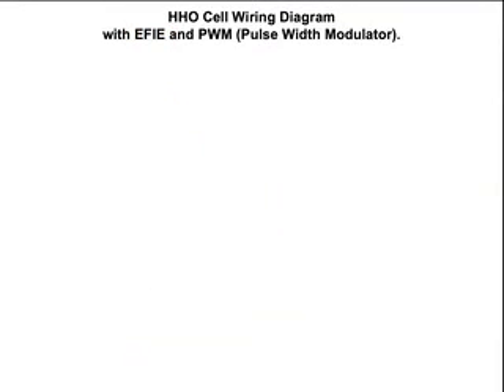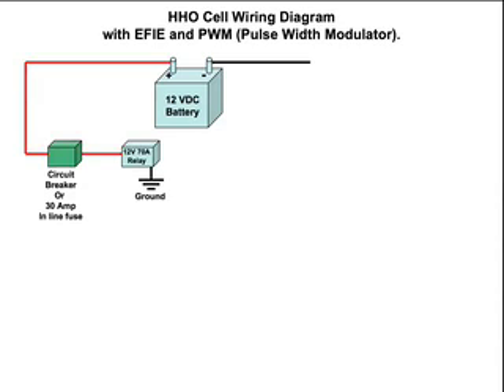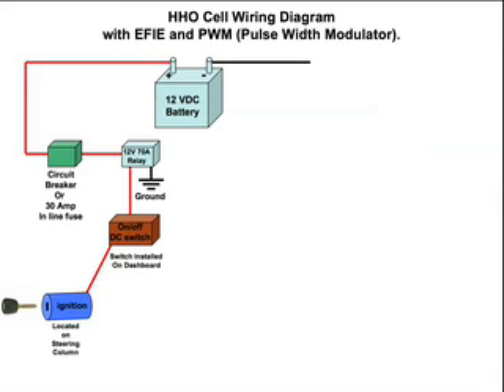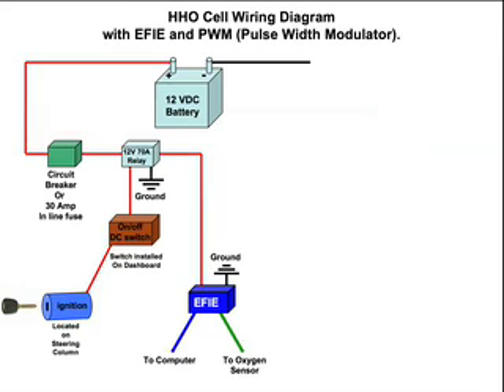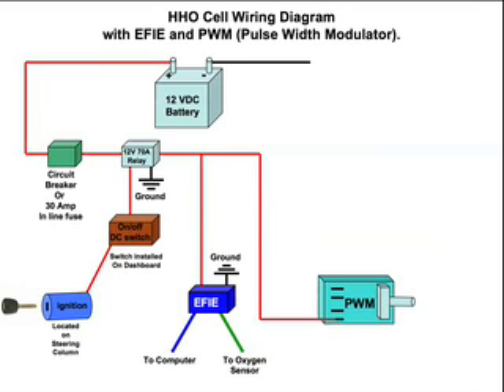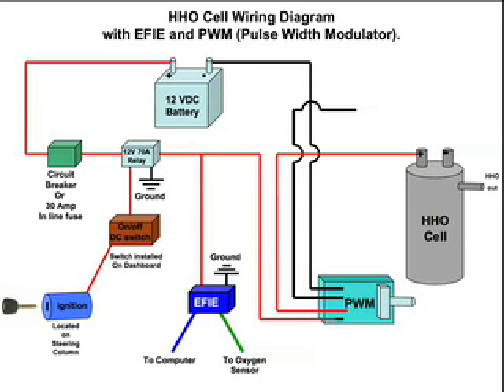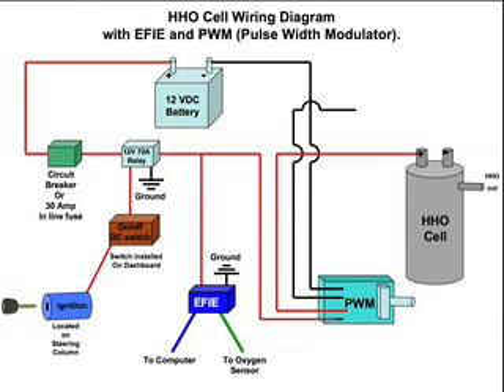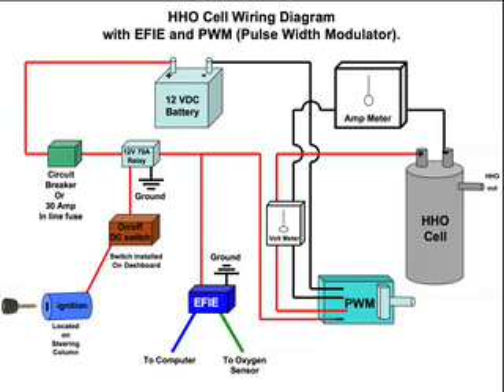EFIE and PWM Wiring Diagram for HHO Systems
If your a newbie (like me) and dont really know what goes where when it comes to wiring, check out this vid, it might help.

AH

Oh yea here are some links that have some good INFO & articles about EFIE and PWM stuff.

If anyone has any more good informational links, drop a line & I will post them here.

Oh and thanks to crob227 for informing that in line resetable circuit breakers you can be purchased at heating and are conditioning supply stores.

p.s. BTW I am not endorsing any products on these sites; just the information they contain. I cannot in all honesty endorse a company or product in which I have not purchased &/or tested.

:D